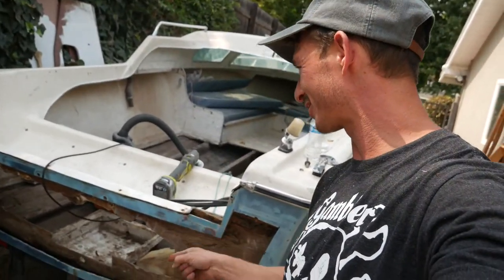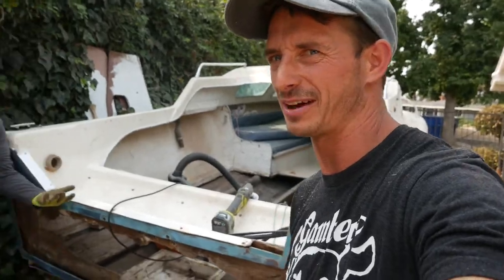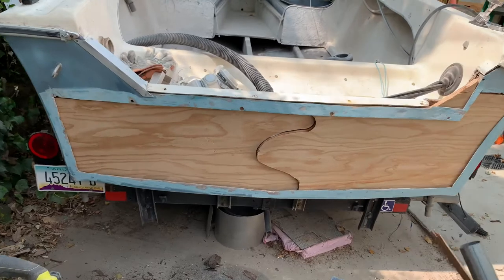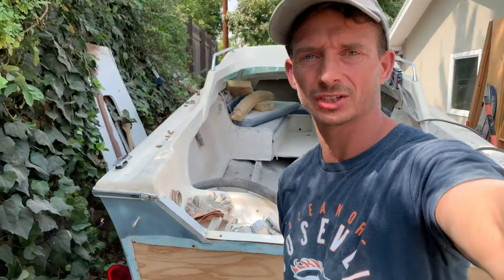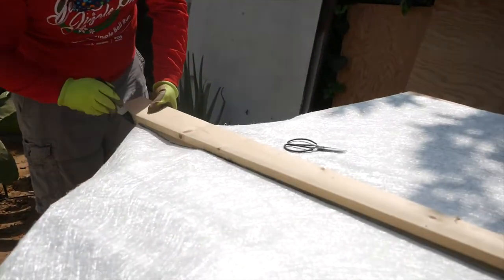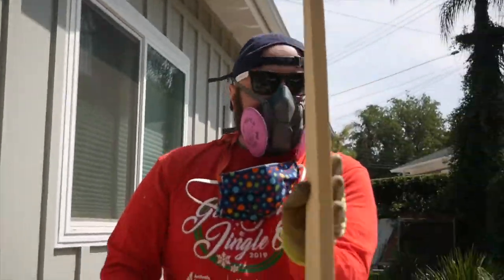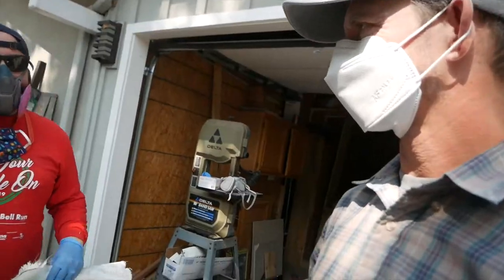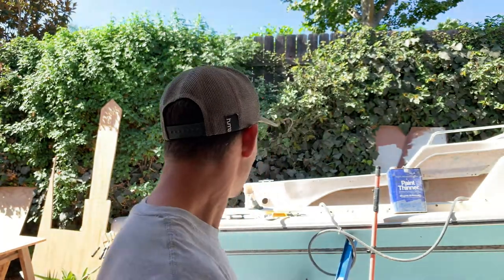Boat Restoration:Transom Repair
This is an 1960s(?) Cobia half cabin that I can hopefully get on the water.